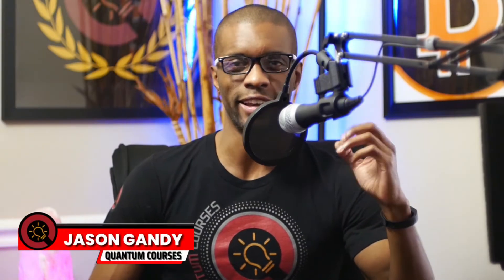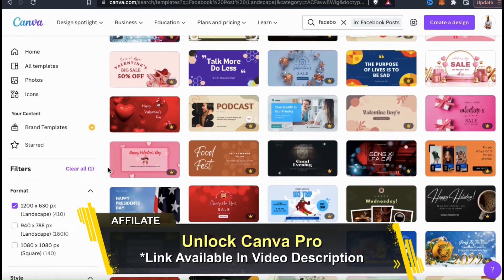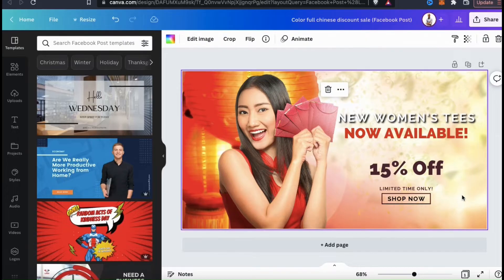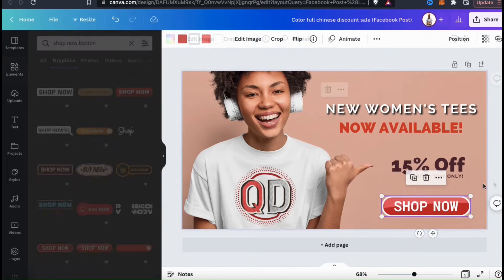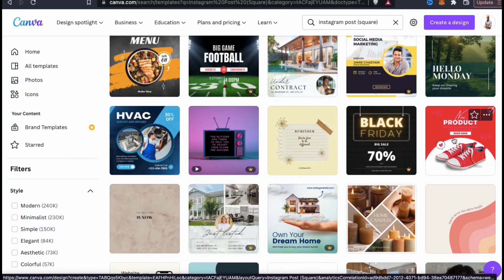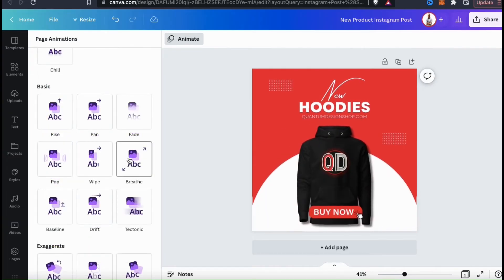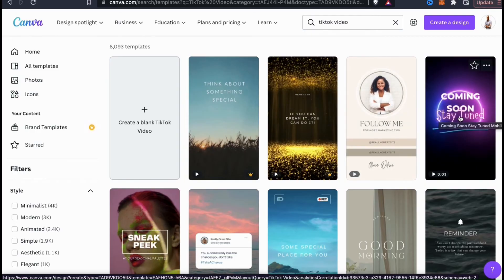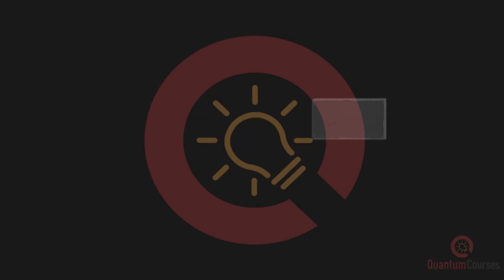Create Social Media Posts In Minutes with Canva!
Learn how to use Canva to design stunning social media posts that actually convert.

How to Create Social Media Posts on Canva

Are you looking for an easy way to create eye-catching social media posts? Then look no further than Canva! In this video, I'll go over the basics of how to design stunning social media posts for your business or personal account.

I'll demonstrate how to customize Canva social media templates and use features like text boxes, shapes, colors, and backgrounds to make your post stand out. Plus I'll show you some pro tips on creating the perfect post that will engage your audience!

Discover how to use Canva's features and tools to create amazing visuals for your social media accounts. With Canva, you can create highly engaging social media posts for TikTok, Instagram, Facebook, or any other platform you may be using. Learn how to select the right templates and images for your posts, customize text, add effects and more. With the help of Canva, designing creative content has never been easier!

[00:09] Introduction | Canva Social Media Posts
[01:04] Design Social Media Post Canva
[06:56] Create Animated Social Media Posts
[11:20] Add Videos To Your Posts With Canva

JOIN THE QUANTUM COURSES COMMUNITY